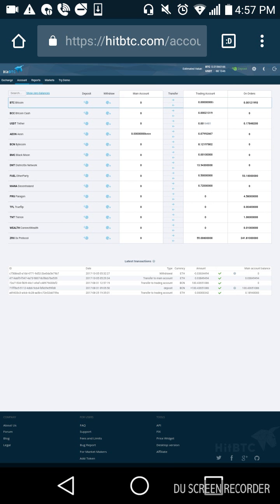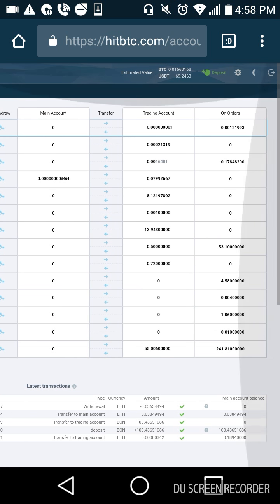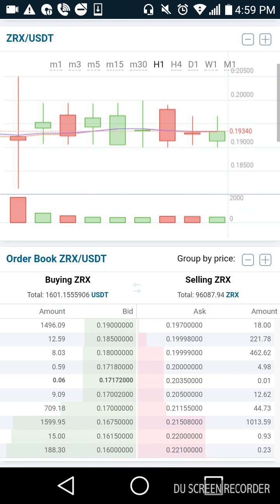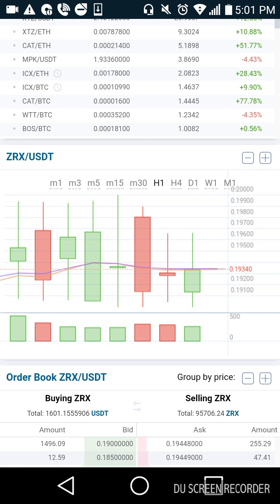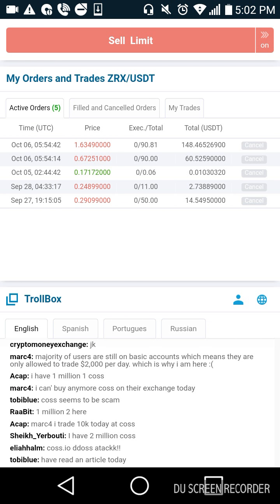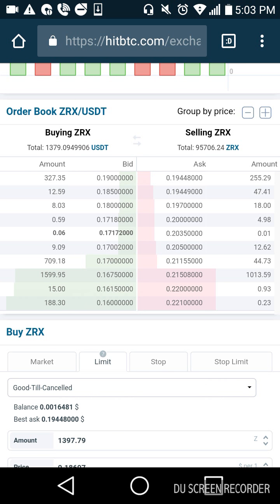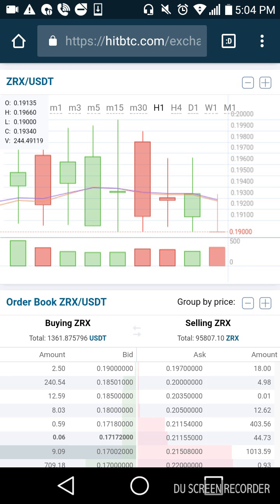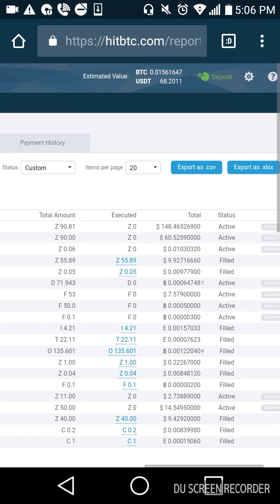How i use HITBTC for beginners! Trading Bitcoin, Ethereum, Pre Ico's, and many altcoins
Getting to know HITBTC for beginners!

I have been using it was my first and still has been my most favorite exchange to use. the fee is lower then all the other exchanges at 0.1%.

 Lets do this together i see many good groups id like to build my own pull our knowledge from everywhere into one place lets make some $$$💰💰💰$$$
"The Crypto Universe"

Have a green and prosperous week. Stay GREEN!

my eth address: 0xC87835975A7a91F9A970D9C8C6913f929F384D47